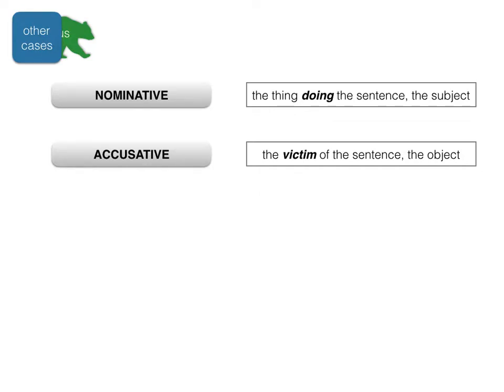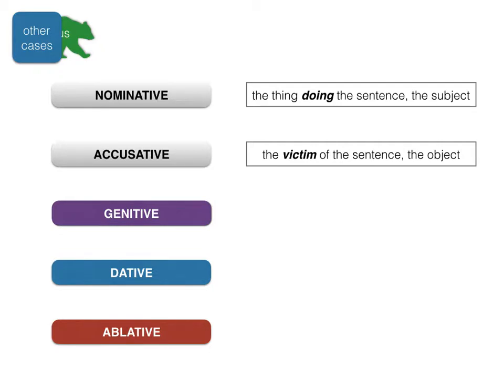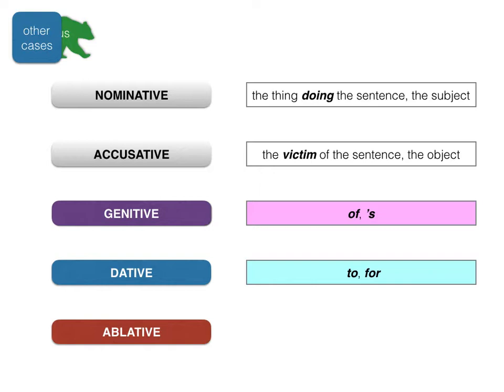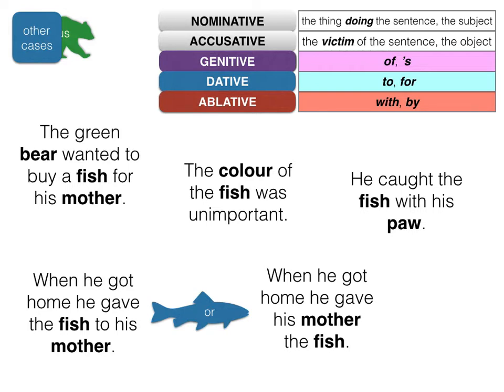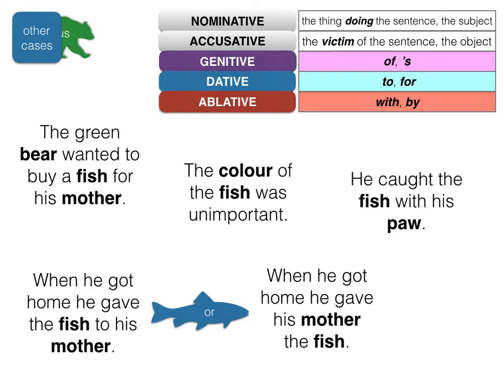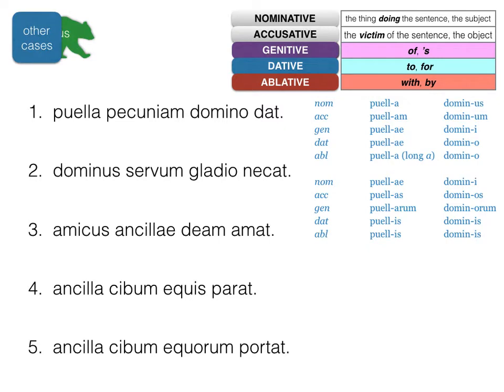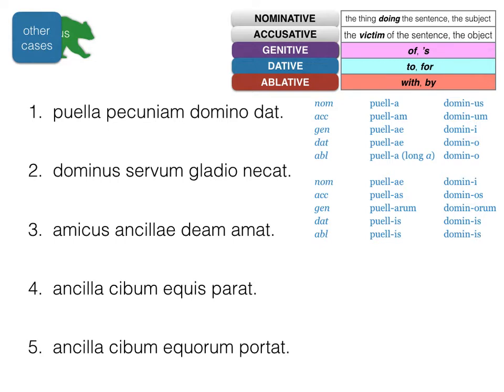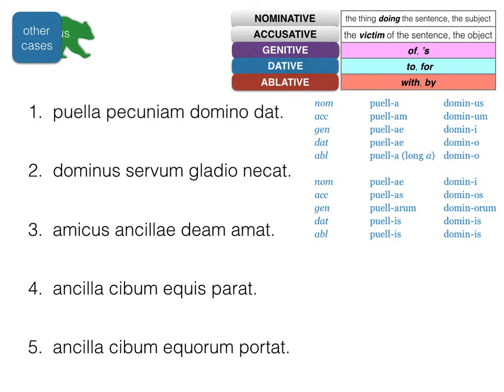gcse latin 17-19 - new cases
an introduction to the genitive, dative and ablative cases